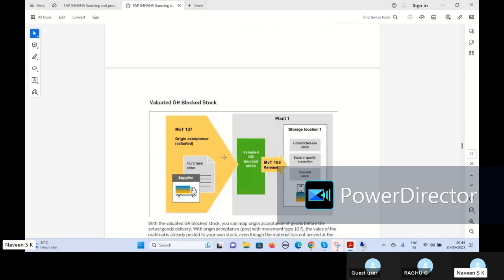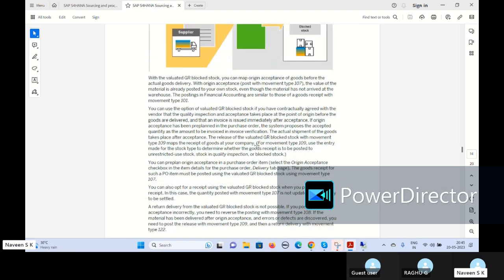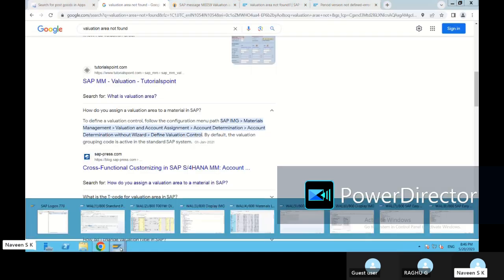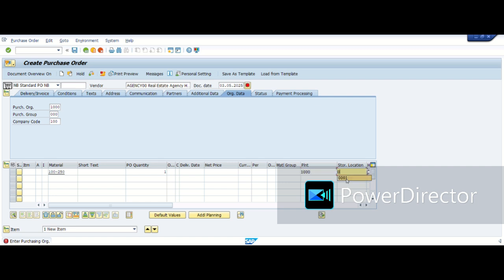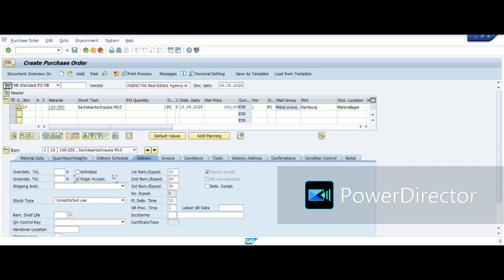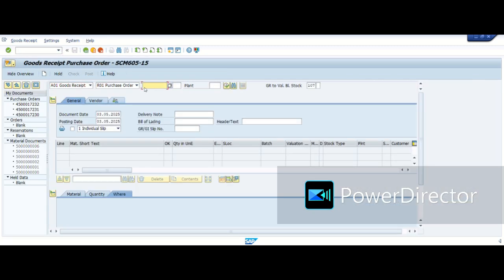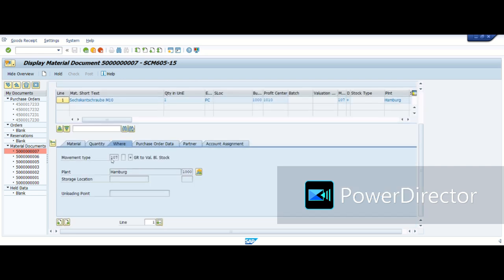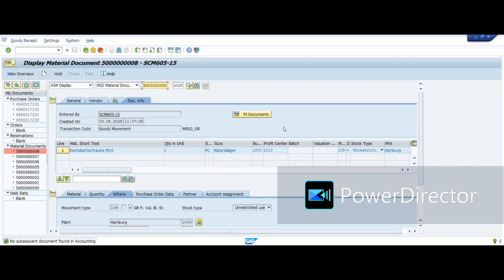SAP S4HANA Sourcing and Procurement-Inventory management - valuated GR , mvt type, 107, 109.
​ @SAPbySAP   SAP S4HANA Sourcing and Procurement-Inventory mgt. valauted GR, movement type 107/109.
This video gives you an basics of SAP MM inventory management related goods receipt, goods issue, stock transfer, transfer postings etc.